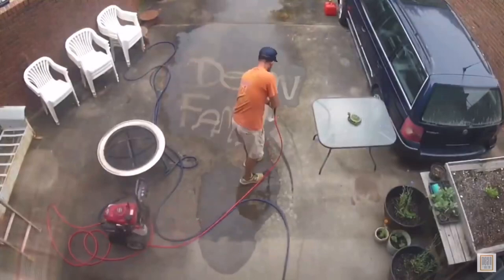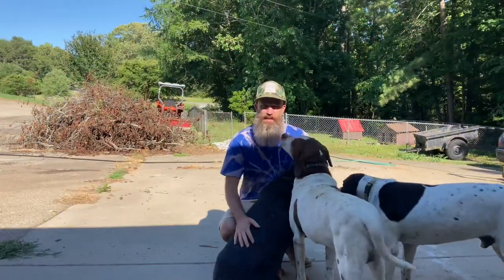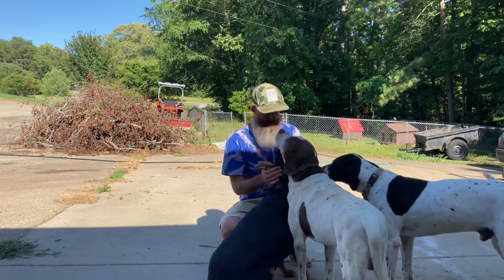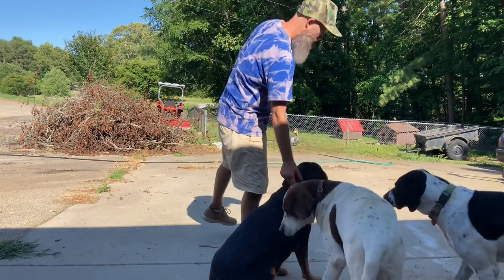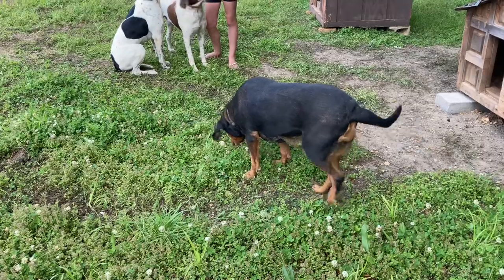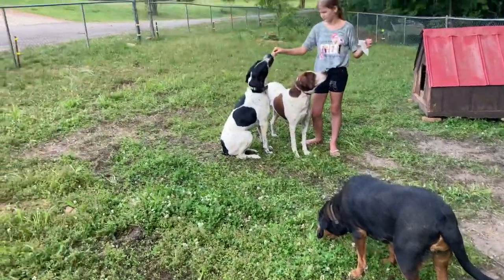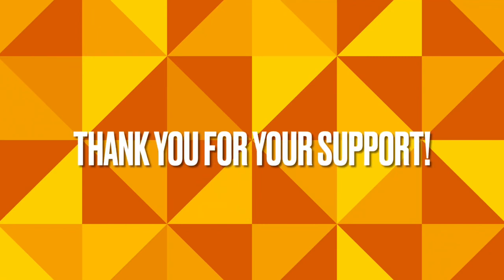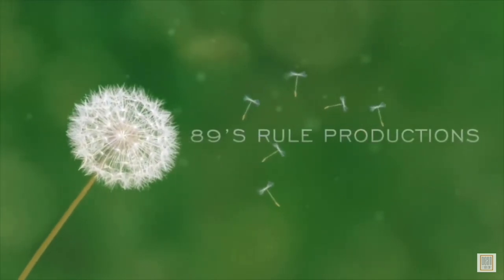Where are our dogs going?? - Ep 46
Join us every Friday as we continue to work on our homestead.

A dream that has grown for generations. Our families have farmed or gardened in SC since the 1700’s. Dean Family Acres was established in 2013 and expanded in 2016, we strive to be  “Real People, Real Homesteading.”

Deanfamilyacres.com
Check us out on Facebook and Instagram!
Thanks for any feedback and support

New this season: One new barn build video every month so be sure to subscribe and ring that bell like Mike Tyson in the 1980's so you do not miss an episode of the build!

Farming in SC,  Thrifty farmer